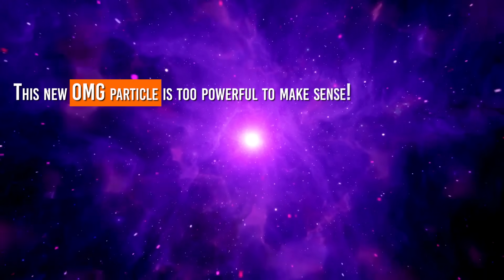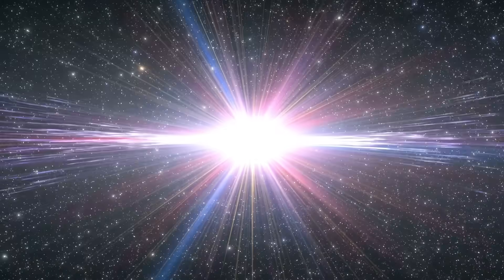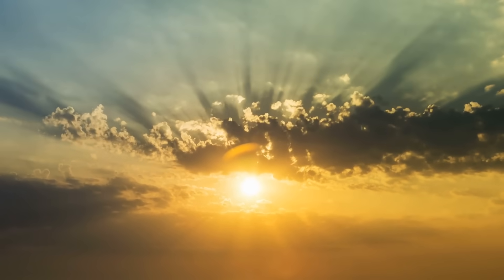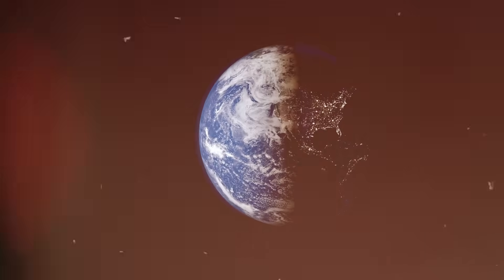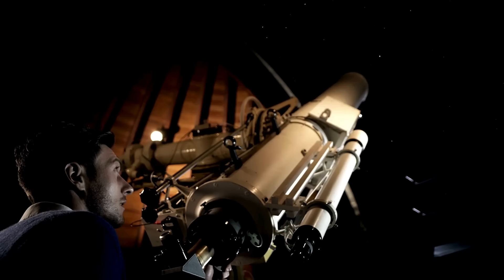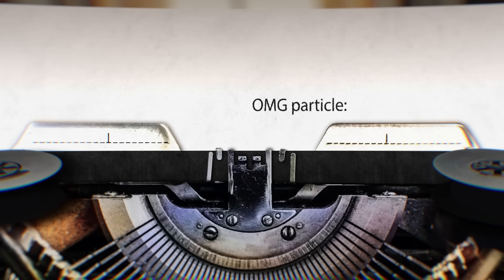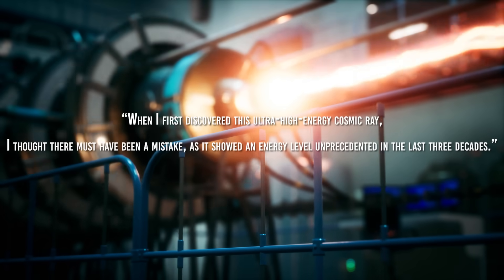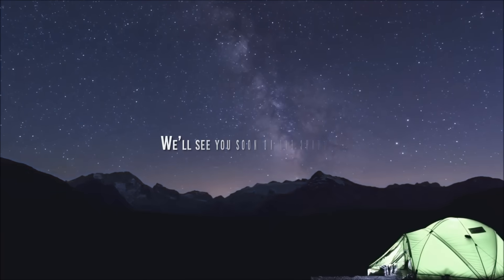This New OMG Particle Is Too Powerful To Make Sense!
Everything in the universe is made of atoms, and every atom is made of particles.
 These are the building blocks of all things. Everything you see around you is nothing else than agglomerates of particles. This is what you ultimately are: a giant, funny ensemble of particles. They are very different from each other: electrons, protons, and neutrons, just to name a few, but some of them are insanely special and, therefore, puzzling.

 In this video we are gonna talk about the Amaterasu particle, This was a cosmic ray detected in 2021. It took scientists 2 years to identify it, but now we know it possessed an energy exceeding 240 exa-electronvolts. And, even more exciting, it came from the Local Void, a region in the universe that, as far as we know, is essentially empty.
 So how the heck was this particle produced?

Cosmic Rays: What are they?
 Let’s start by saying that cosmic rays…are not actually rays.
 They are particles – very powerful ones, I must admit. So, just like any other quantum object, such as photons or electrons, they can be described as waves and as particles.

Earth and Cosmic Rays

The Earth's magnetic field is a complex, dynamic force field that surrounds the Earth and is created by the movement of molten iron in the Earth's core. The Earth's magnetic field is shaped like an oblate spheroid, with a slight tilt relative to the Earth's axis of rotation.
One of the main functions of the Earth's magnetic field is to shield the Earth from cosmic radiation.

Where do cosmic rays come from?
So now bear with me, 'cause things are about to get wild.
Decades of measurements have helped scientists map out the energy spectrum of cosmic rays observed from Earth. This famous plot, shown in this figure,
The Crazy Amaterasu particle and the GZK limit
The omg particle and the Amaterasu particle are both examples of what are known as ultra-high energy cosmic rays, or UHECRs. Even though it is very hard to understand where these particles come from, and where exactly they originated, the Greisen–Zatsepin–Kuzmin (GZK) theory could help us constrain their origin, by means of the GZK limit.
This is a theoretical upper limit on the energy of cosmic rays originating from outside our galaxy. It is named after the physicists Kenneth Greisen, Georgiy Zatsepin, and Vadim Kuzmin, who independently proposed the limit in the 1960s.

00:00 Intro
1:12 cosmic rays
5:02 earth and cosmic rays
6:44 where do cosmic rays come from?
8:18 Omg particle